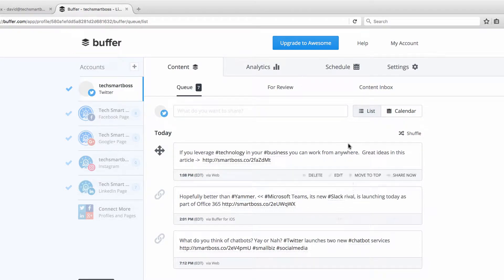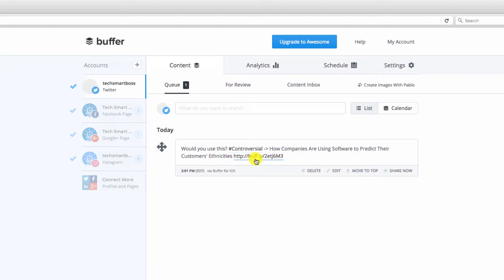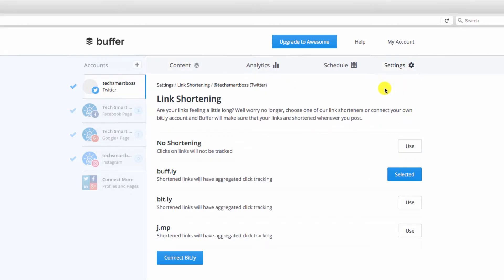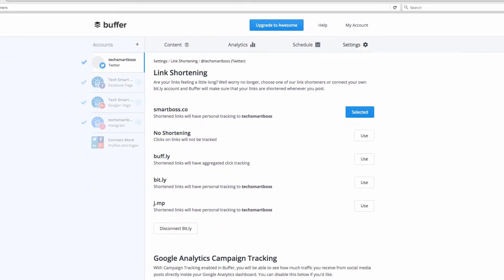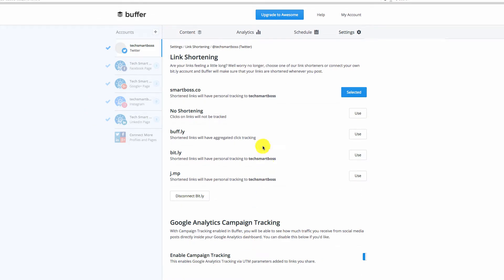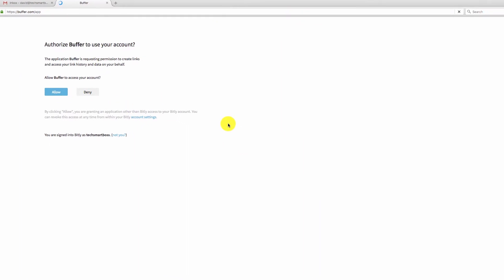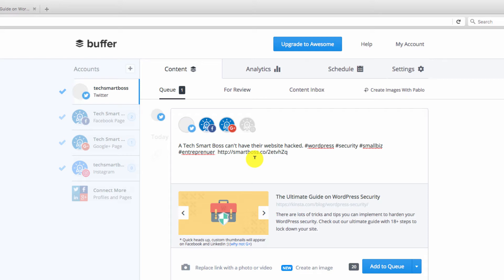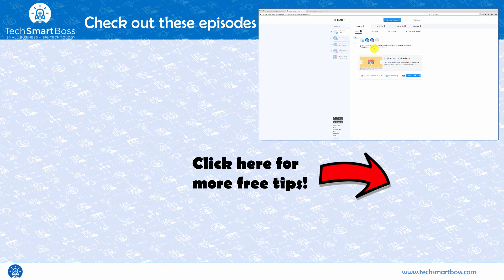How to connect your custom URL shortener to your Buffer account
In this video we walk through the steps to take a custom URL shortener from Bitly and connect to all your social media pages using Buffer.  It's super easy and the best thing, it's totally free.  A great way to elevate your company's social media brand!

Lot's of interesting stuff, so let's get started!!